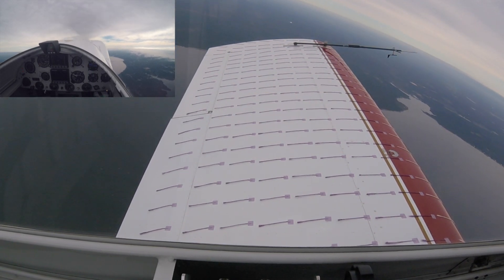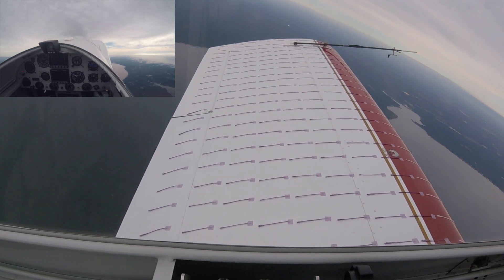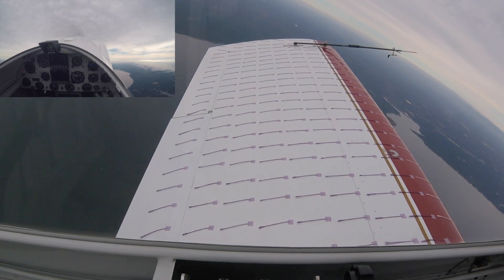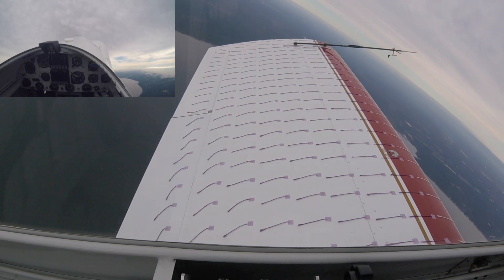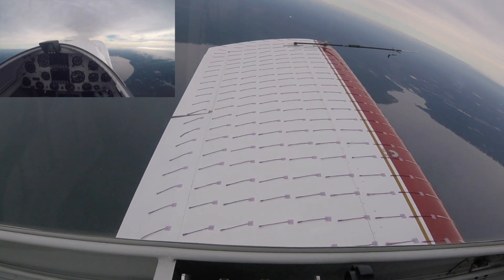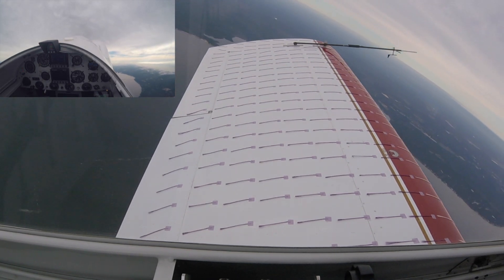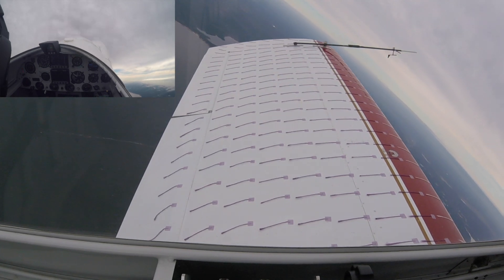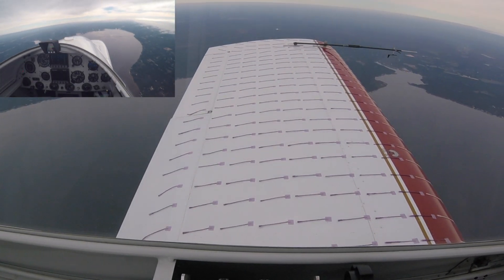Power On Stalls Tufted Wing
Power on stall tuft behavior.  Includes slow motion.